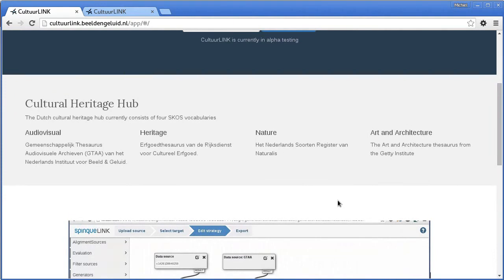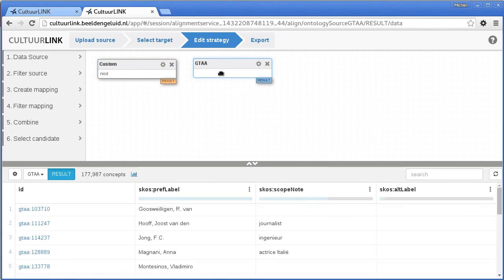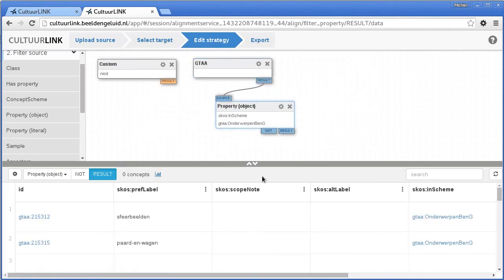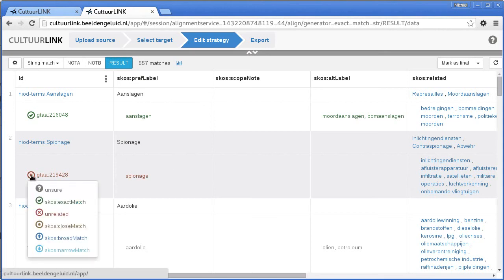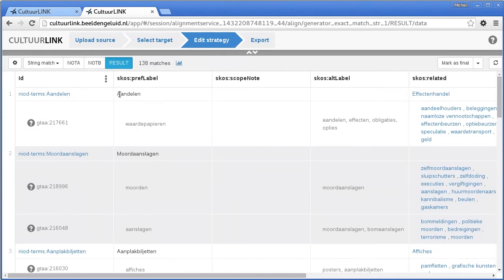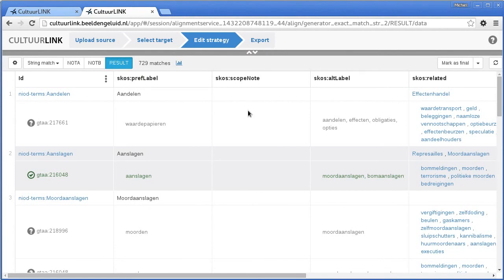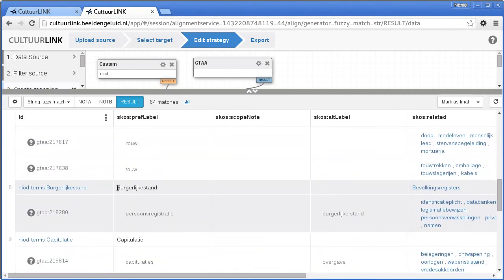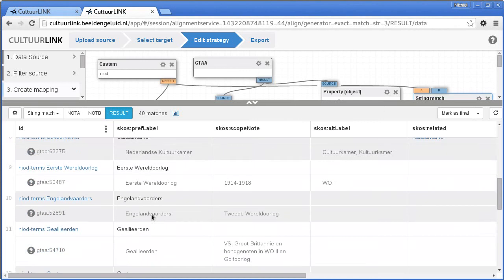CultuurLINK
Link thesauri with Spinque